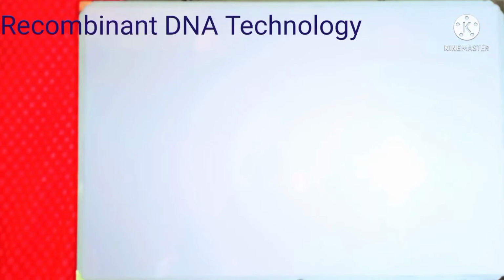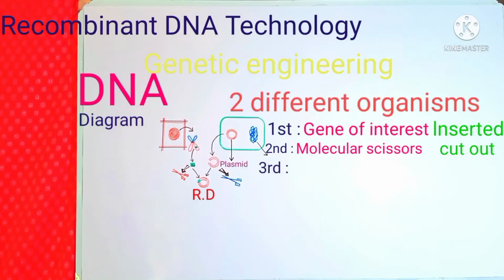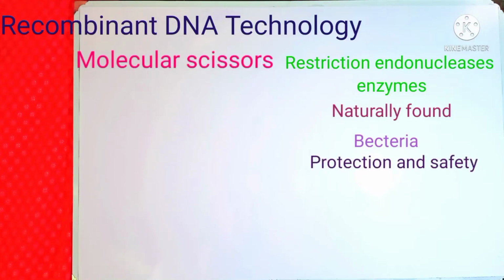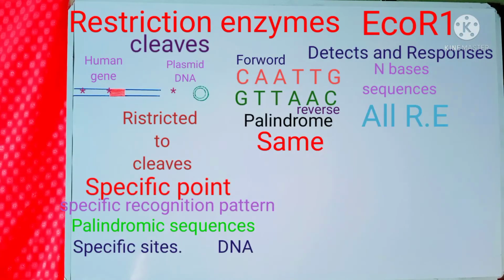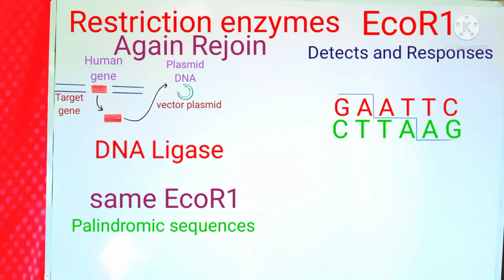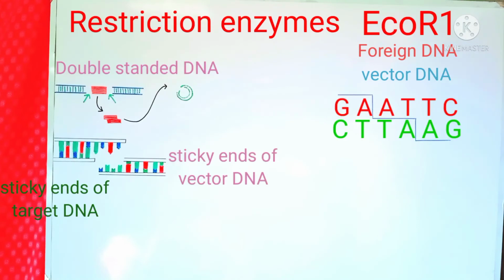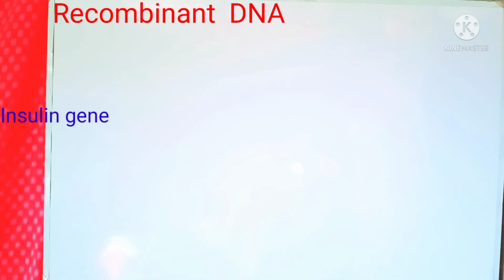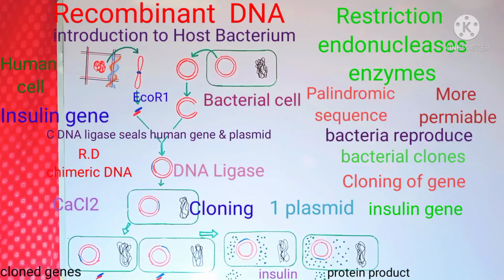Recombinant 🧬 DNA technology. Genetic engineering techniques, Muntzir Mehdi science TV.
Recombinant 🧬 DNA technology. Genetic engineering techniques. Muntzir Mehdi science TV.Meterial required for this Recombinant 🧬 DNA technology and its Recombinant 🧬, Gene of interest, Molecular scissors, Molecular carrier or factor, The gene of interest combin with factor is then introduced into an expression system.Diffrent methods getting of gene of interest , Restriction endonucleases enzymes,Their definition , role and isolation.Palindromic sequence.EcoR1 enzyme.Vactor such as Plasmids, and DNA of bacterial viruse e.g Lambda phage.Complete formation of Recombinant DNA with the help of the diagram.DNA Ligase enzyme.Cloning of insulin gene with the help of a diagram. Stick ends formation method with the help of a diagram.